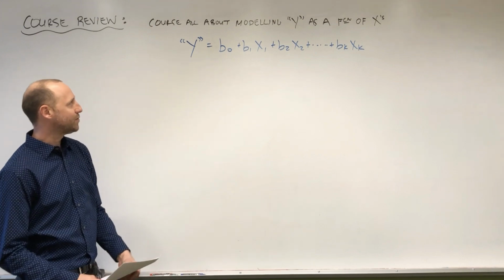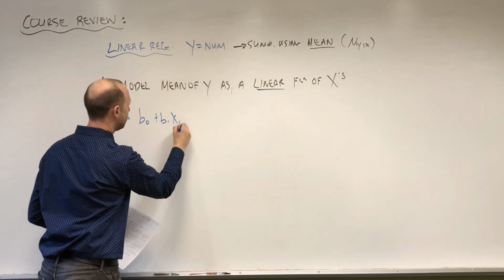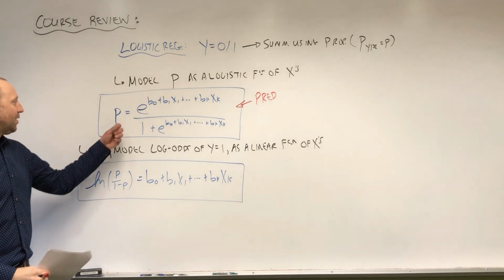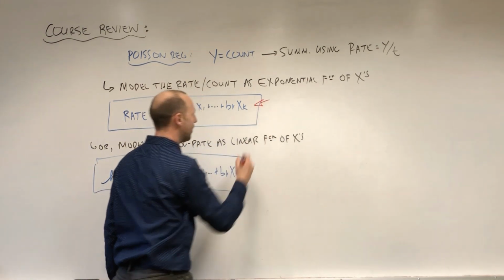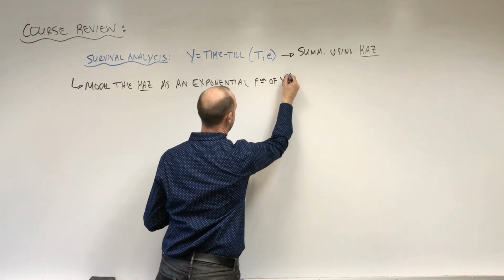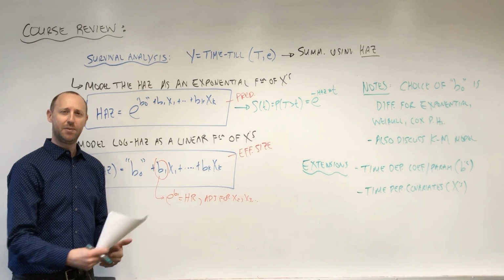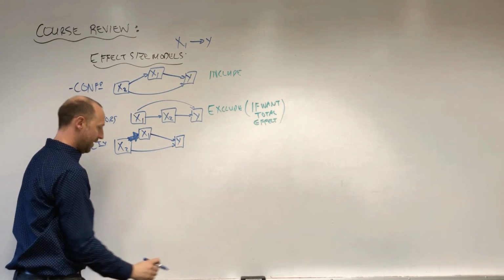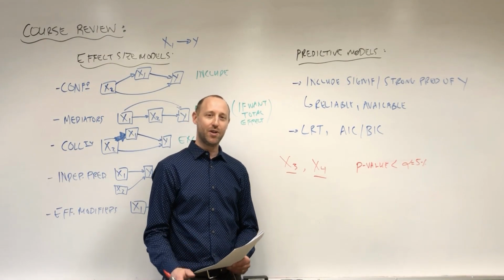Course Review | Linear Regression, Logistic Regression, Poisson Regression, Survival Analysis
This video is a course review for SPPH 500 - Analytic Methods in Applied Epidemiology, a graduate course in The School of Population and Public Health at The University of British Columbia.

Follow MarinStatsLectures